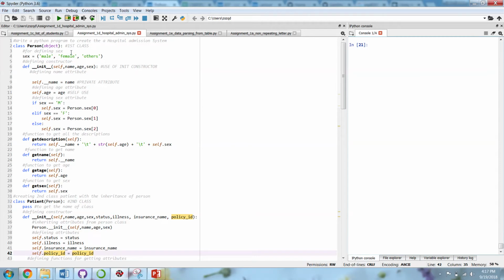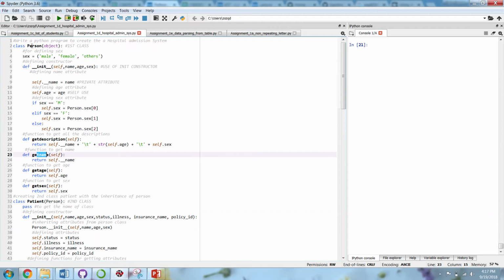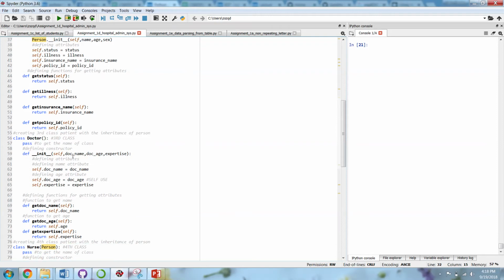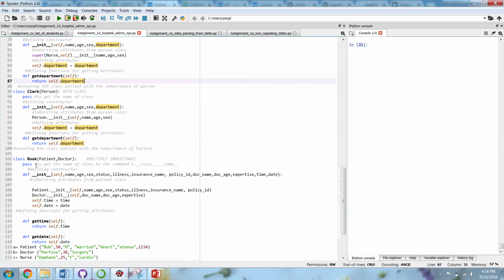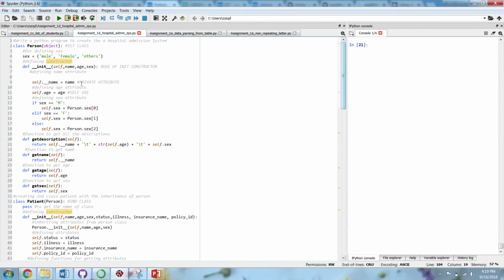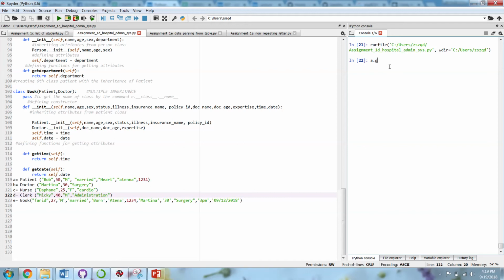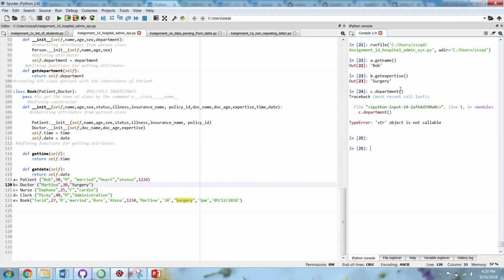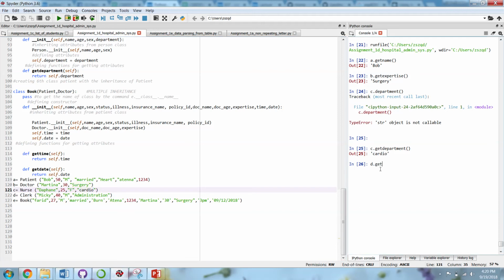Assignment 1 Problem 4